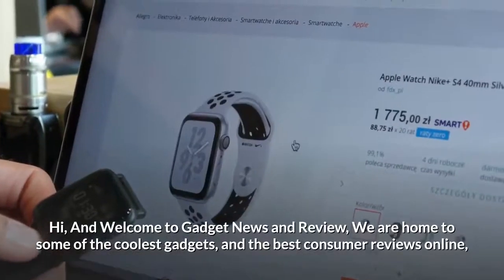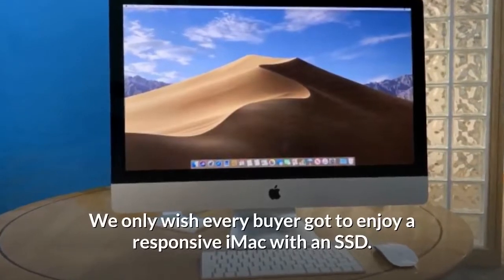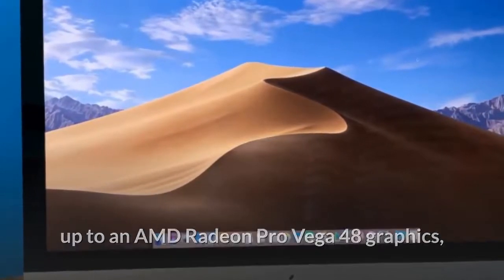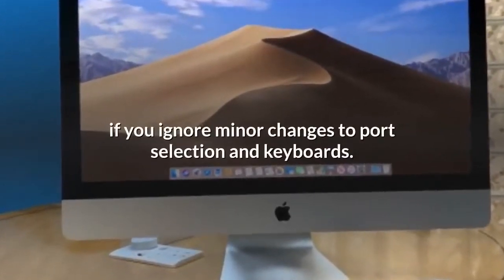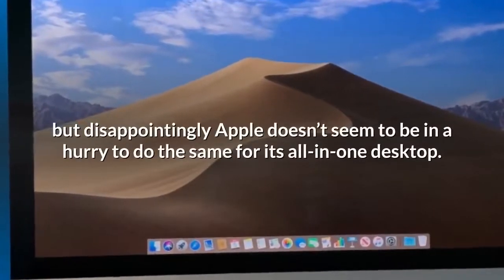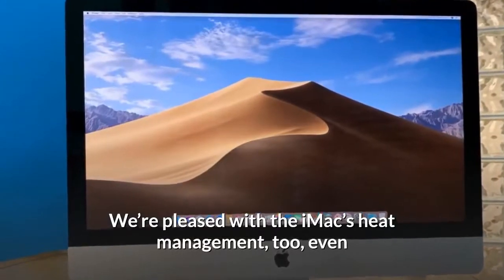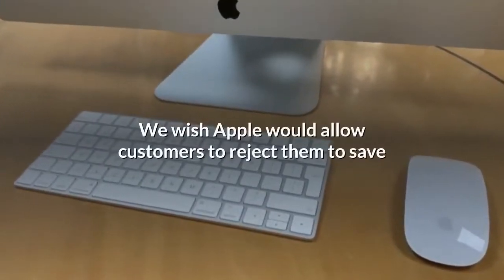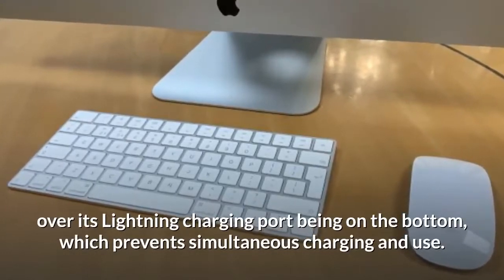IMAC 2019 REVIEW - Don't Buy Until You Watch This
Apple didn’t really celebrate the 20th birthday of the iMac in 2018, skipping any kind of hardware update or special anniversary edition of one of its best Macs. However, the iMac 2019 has arrived, and it’s better than ever with new high-end configurations.

IMAC 2019 REVIEW $485.00 - This new iMac has a 9th-generation Intel Coffee Lake Refresh processor, up to an AMD Radeon Pro Vega 48 graphics, plus super-fast 512GB SSD, rather than the typical hybrid SSHD in previous iMacs.

However, if you put the iMac 2019 alongside the 2017 model, you wouldn’t be able to tell the difference without turning it on. It’s the same tapered body design Apple has been using with the iMac since late 2012 – the longest it’s stuck with any particular look for the all-in-one, if you ignore minor changes to port selection and keyboards.

There may be an element of “if it ain’t broke…” to that lack of evolution. With talk of Apple moving the Mac to ARM-based processors, we have a sneaking suspicion that a radical redesign hinges around that.

WHAT IS IMAC 2019 ?

New Wireless apple imac that You get a wireless mouse and keyboard with the iMac. We wish Apple would allow customers to reject them to save money; you may simply not get on with the mouse’s shape and lack of key travel.

Though Apple sells the Mac mini that way, that initiative dates back to the aughts, when it wanted Windows defectors to keep using their existing mouse and keyboard. It was an implicit acknowledgement that you were probably happy enough with those accessories.